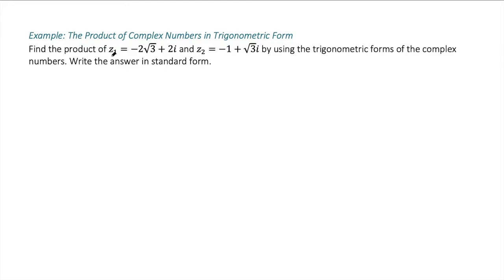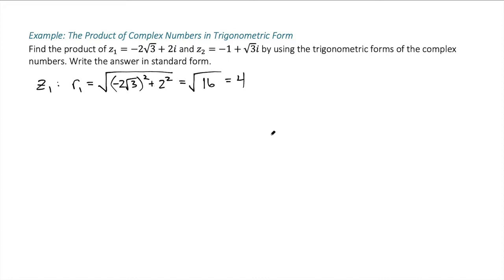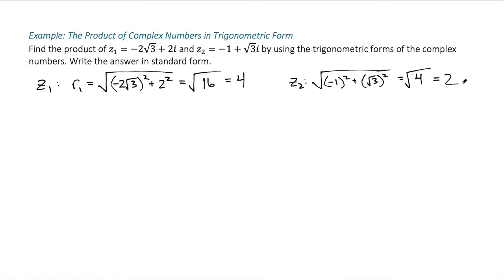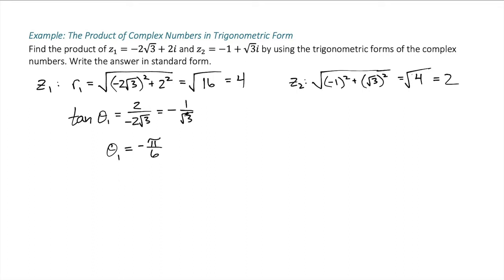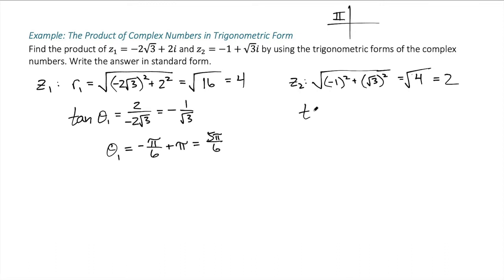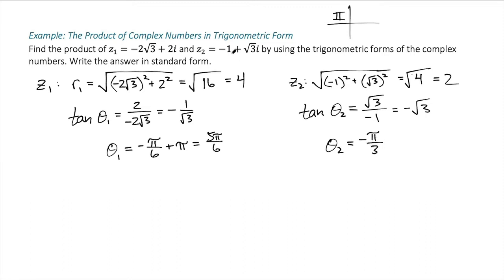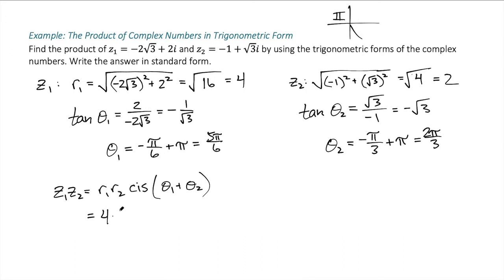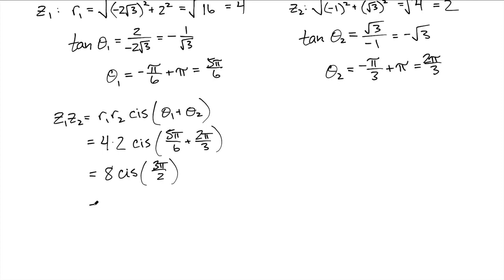Multiplying Complex Numbers in Trigonometric Form Example